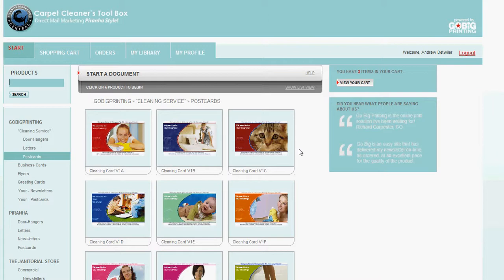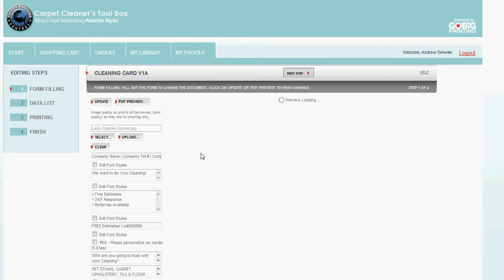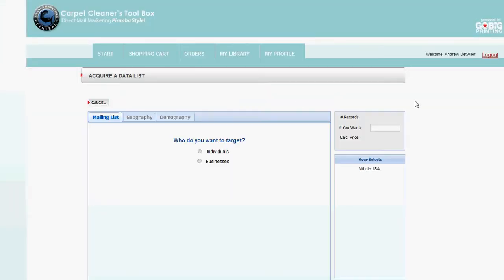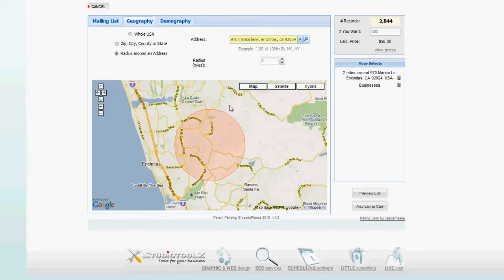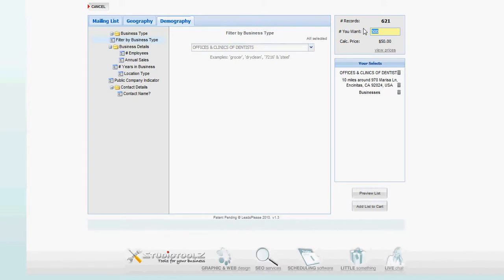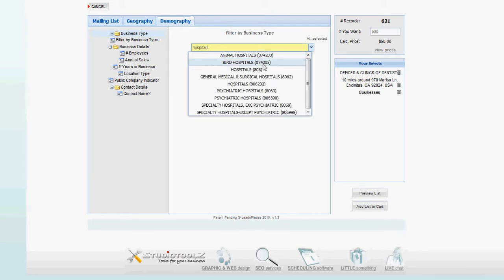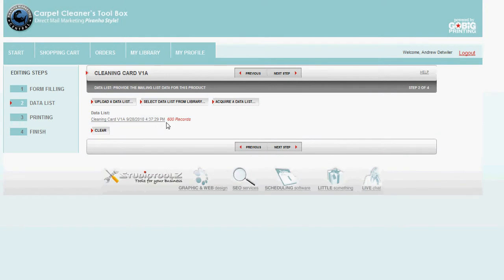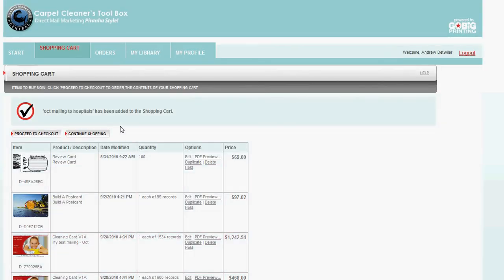04 | GoBig Printing - Acquiring Leads and a Data List or Radius Mailing List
- Go Big Printing offers mailing lists in which you can choose from Residence, Commercial and filter your choices such as Geography and Demograhy.  IE: Did you want Females, New Homes, Hospitals?
Perhaps you wanted homes with children, or homes newer then 5 years.
We've got dozens of filters to choose from to create a very specific Direct Mail Leads List.